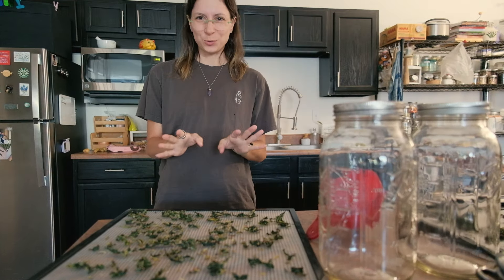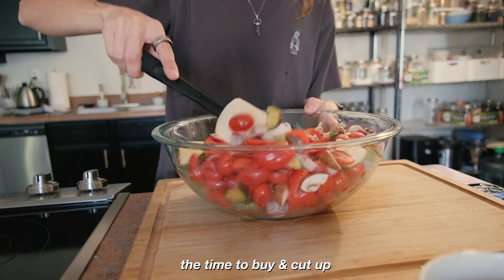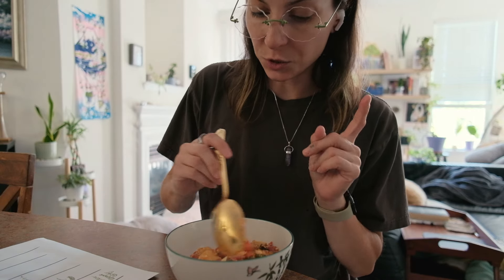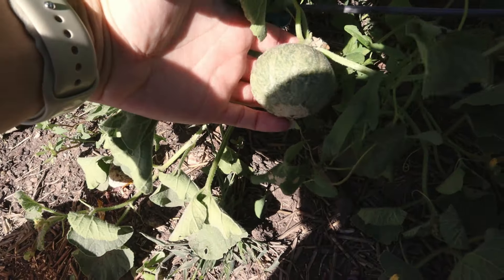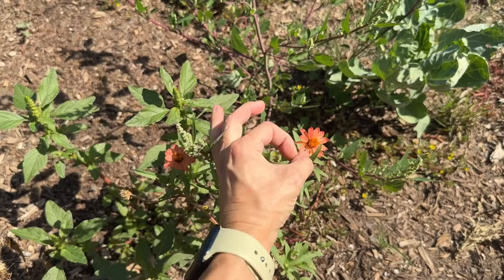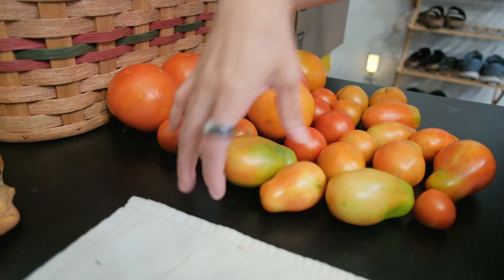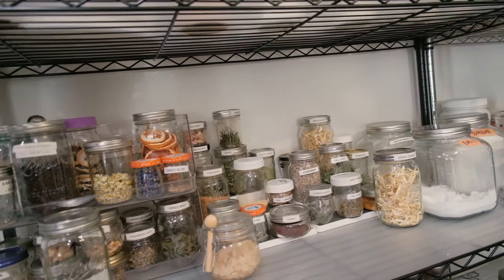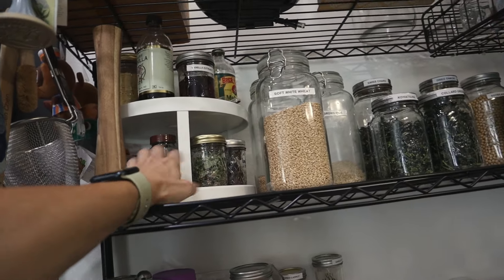total pounds of food grown so far, organizing my food storage, & crochet 🧶 | home vlog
being productive while alone: how I spent my time alone while my girlfriend was out of town. I first checked on the dried komatsuna and swiss chard. I then cooked lunch (feta gnocchi: recipe below!). The next day I went to the garden got a big tomato harvest! I also give you a little community garden tour. I also washed and weighed everything as well as updated my harvest log. My harvest log shows me the total lbs of food I've grown so far this season and I update it with each harvest. After that I organized my pantry shelves and food storage and give you a tour of my from scratch apartment pantry. I then crocheted the night away🌙

👋🏻 Hello! My name is Em. Welcome to my corner of the internet. I put out weekly vlogs here that cover a variety of topics. My hobby is having a lot of hobbies. I love to work with my hands. Some themes you may encounter: cooking, cleaning, preserving food, gardening, crocheting, sewing, & various other hobbies I've collected throughout my life. None of this is without an end goal: having a homestead of our own one day. With a giant garden. More dogs. A greenhouse. Trees. Tons of trees. And dirt that is our very own. I hope you enjoy watching my silly little videos. 🫶🏻 - Em, Lavender Moon Homestead

● c h a p t e r s:
00:00 - intro / Tuesday
01:21 - lunch
06:07 - prepping tomatoes for freezing
07:04 - feta gnocchi
08:05 - good morning / Wednesday
09:18 - at the garden
14:55 - jars!
16:02 - wash & weigh
18:14 - total pounds of food grown so far
20:52 - organizing my food storage
23:01 - before & after / tour
26:27 - getting cozy with crochet

e p u i p m e n t:
● cameras:
 - Fujifilm X-S20 + Fujifilm XF 18-55mm f/2.8-4 R LM OIS Lens
 - Canon EOS M50 Mark I + EF-M 15-45mm f/3.5-6.3 IS STM Zoom Lens
 - GoPro Hero9

●other gear:
●Big Tripod //
●Small Tripod //

v l o g  n u m b e r: 052